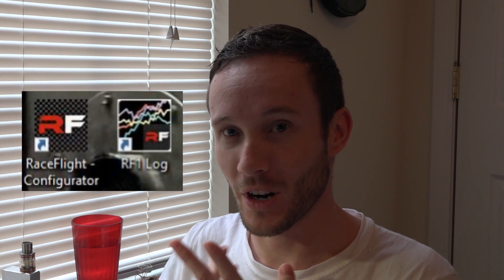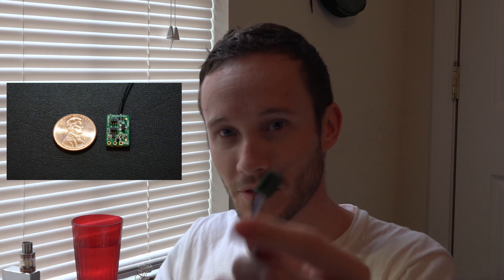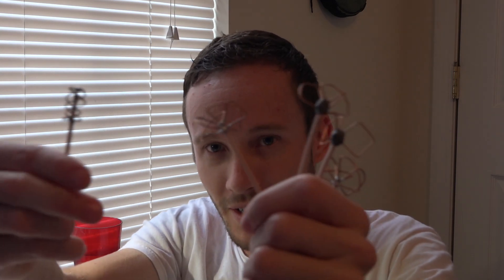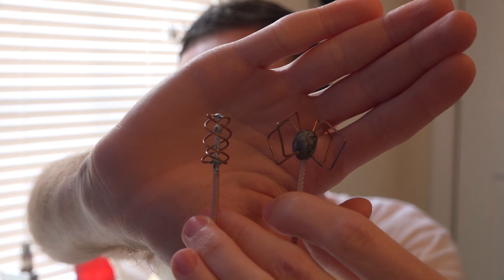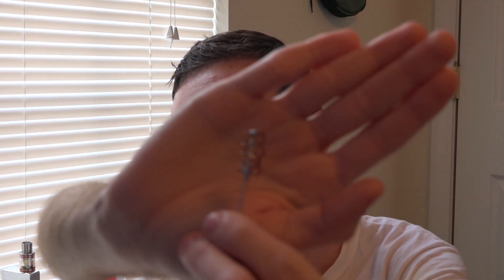Channel Update #3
Just talking with you guys about some upcoming videos. Betaflight 3.1 is here! Also mention Raceflight 1, FrSky XM, antenna videos, Turnigy Evolution videos are coming soon, and other stuff.

FrSky XM

FrSky XM Plus